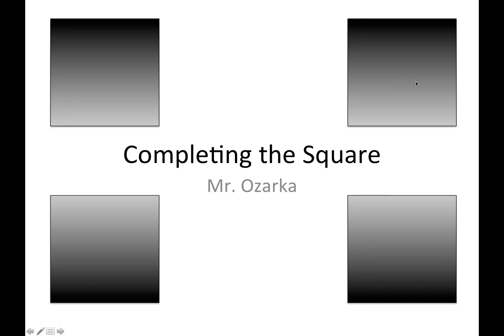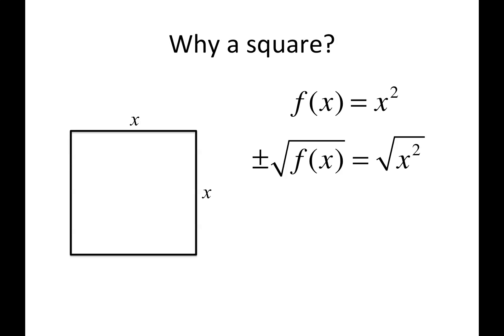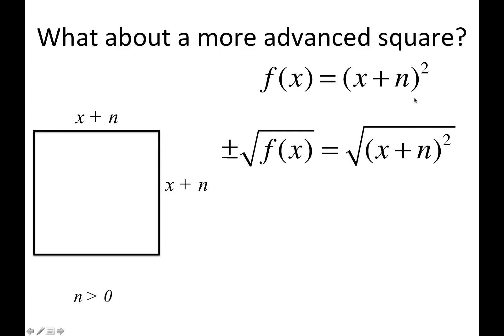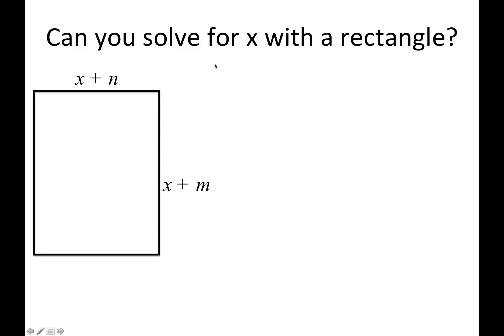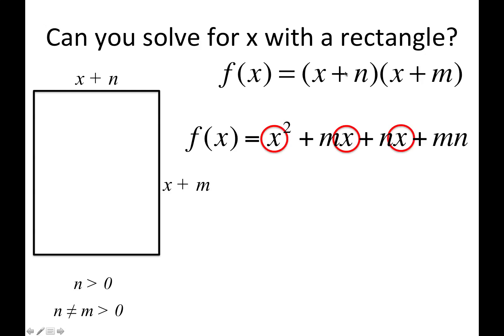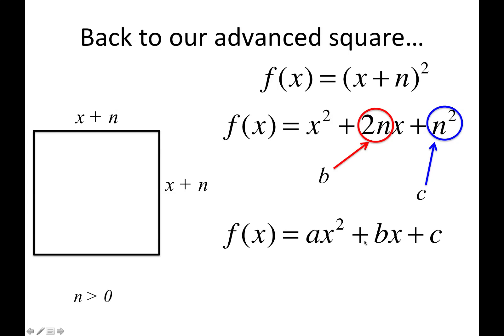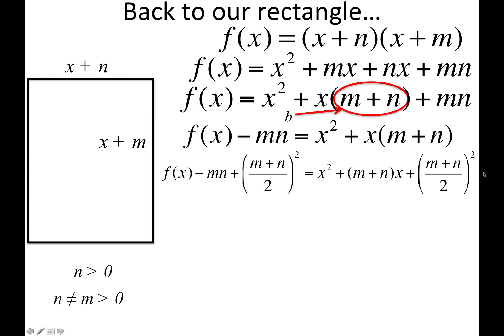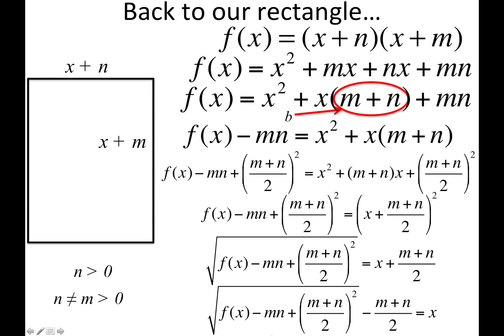Advanced Breakdown of Completing the Square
The following is a complex breakdown of the process of completing the square and understanding at an in-depth level. This video gets pretty abstract and a strong math understanding is needed to fully comprehend the concepts and steps covered.